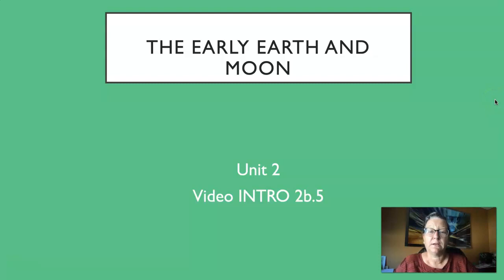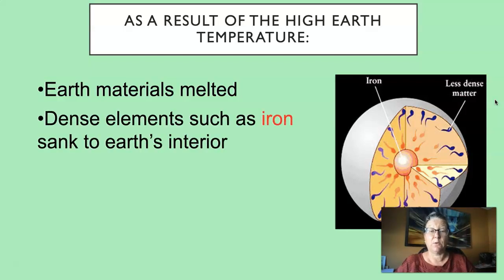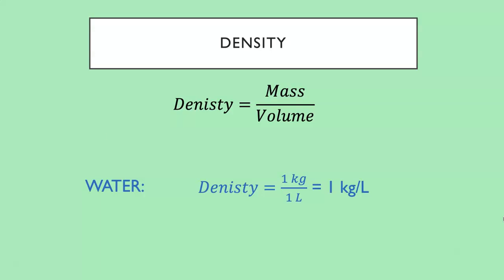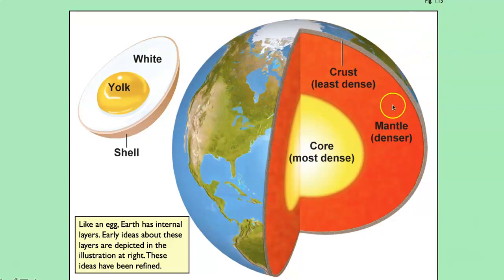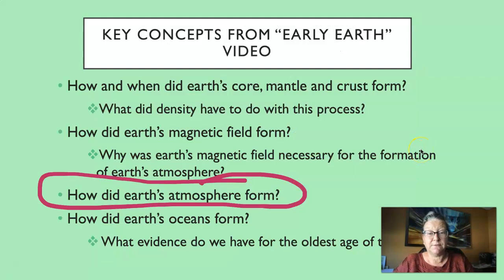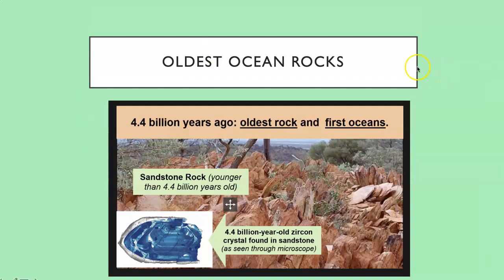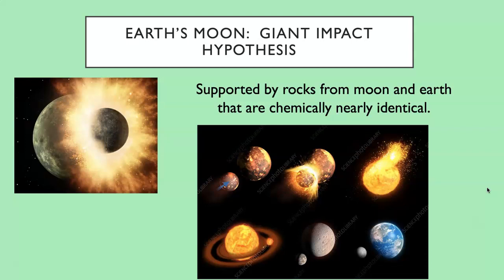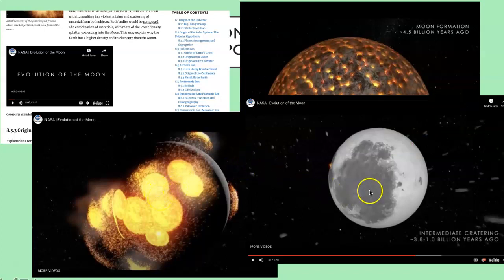INTRO 2b 5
This video reviews the key concepts from the EARLY EARTH video. It also discusses the impact hypothesis for the formation of earth's moon.